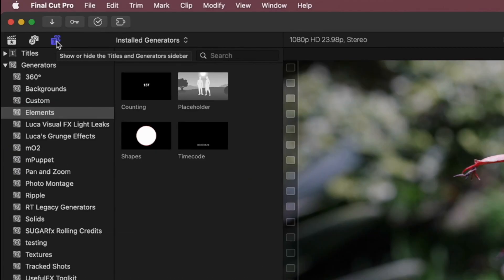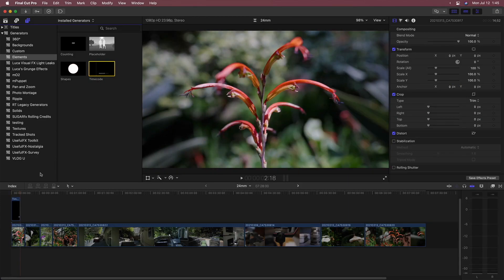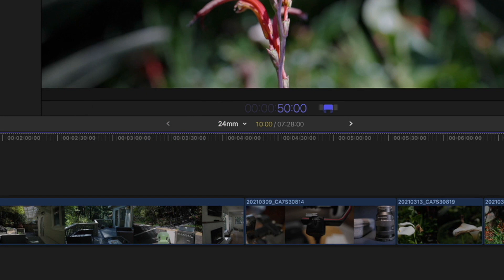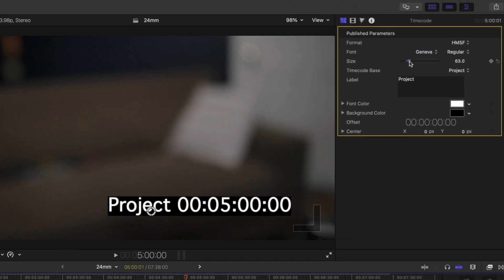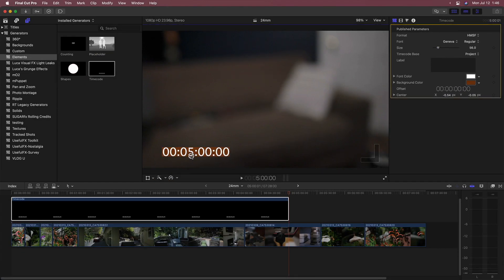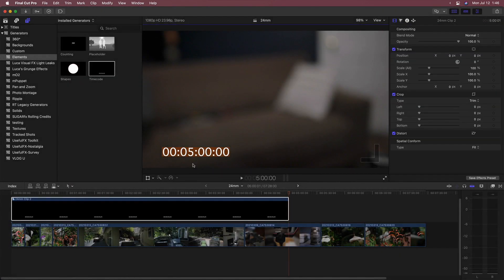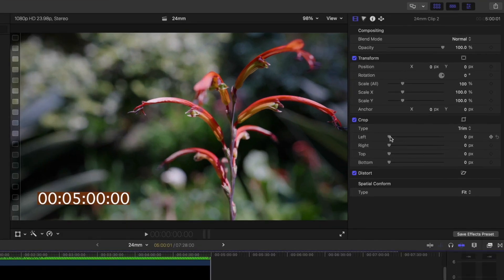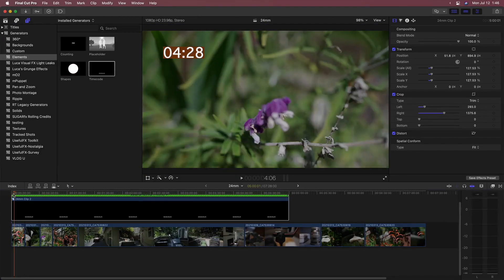Ep 82 Creating a Countdown in FCP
In this :60 QuickTip, Mark shows you how to create a countdown timer in Final Cut Pro.